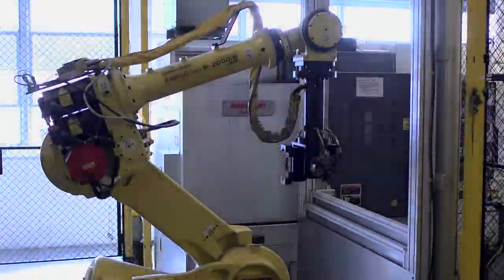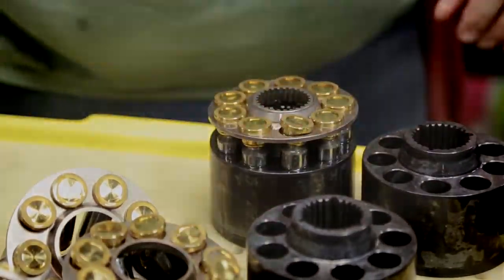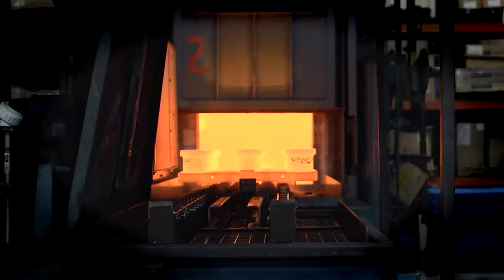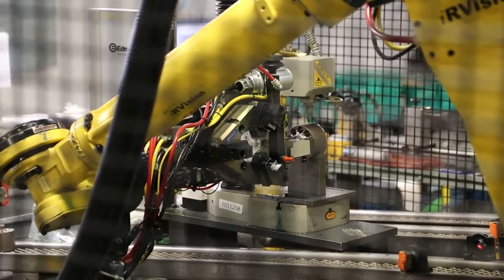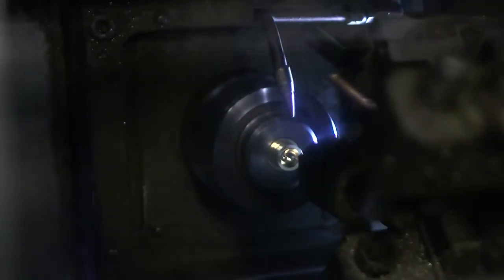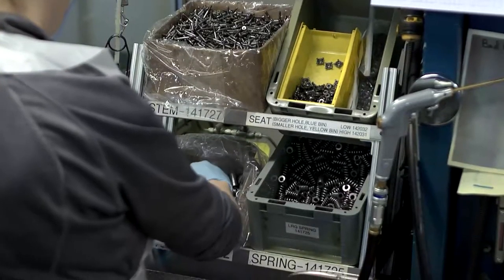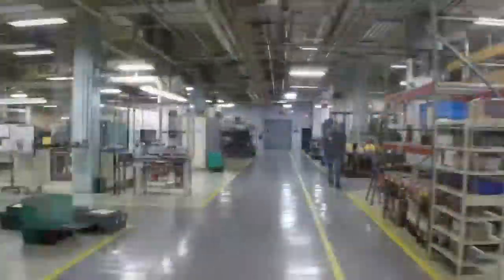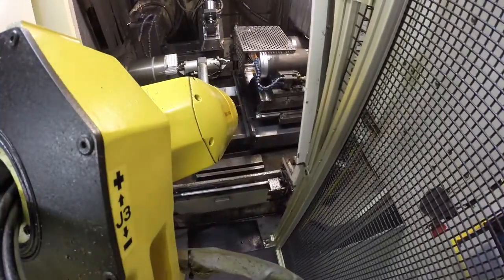Danfoss Corporate Video